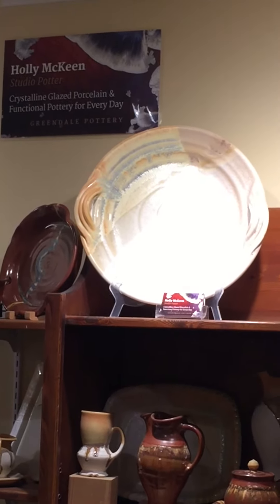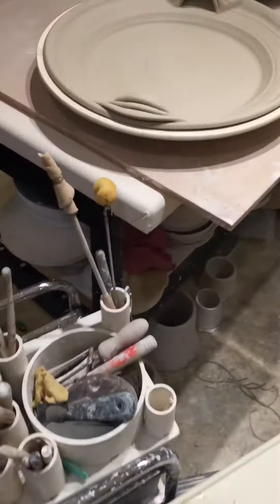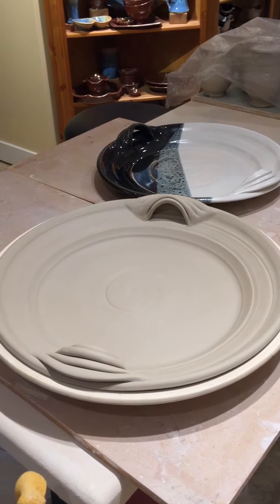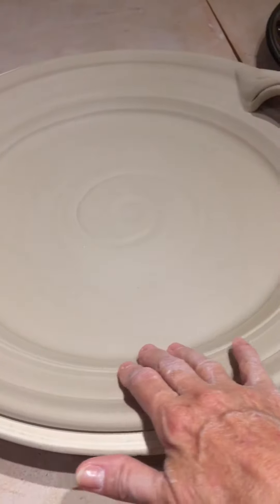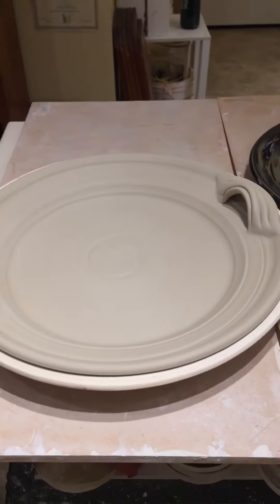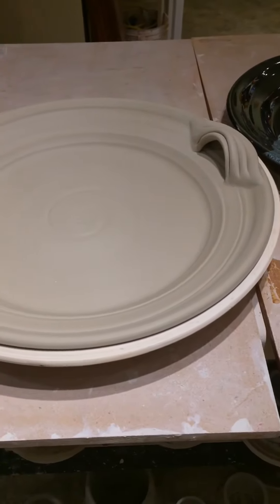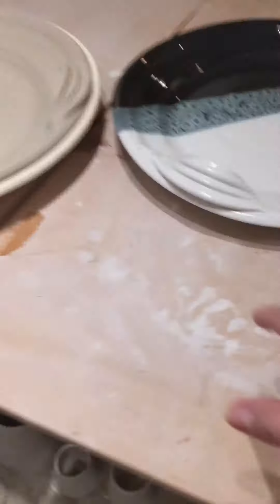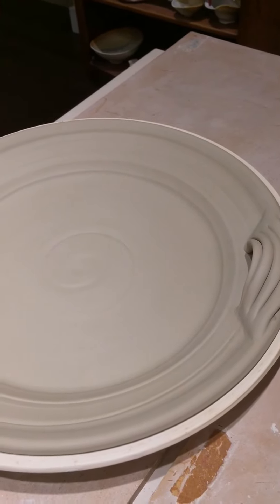Making a large Platter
Wheel throwing to finish a large slab rolled platter - 16" across with extruded handles